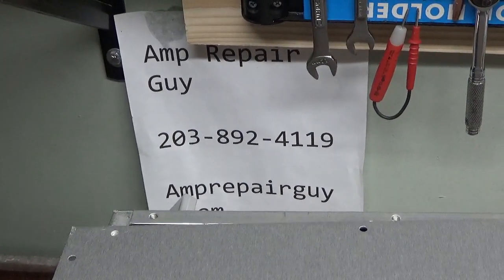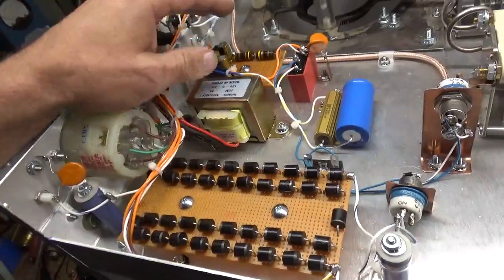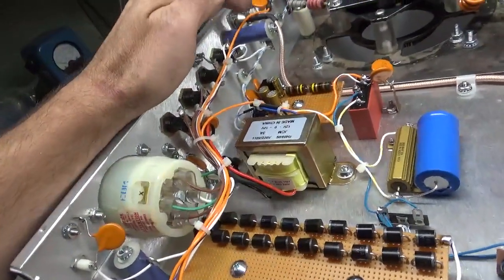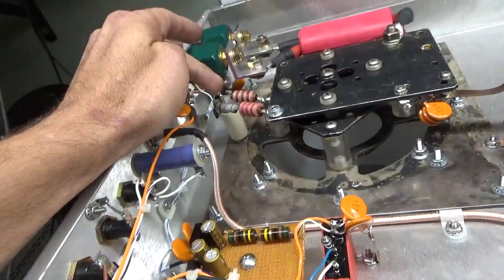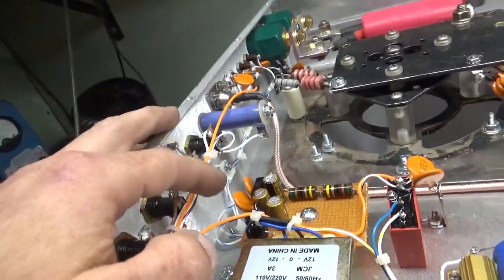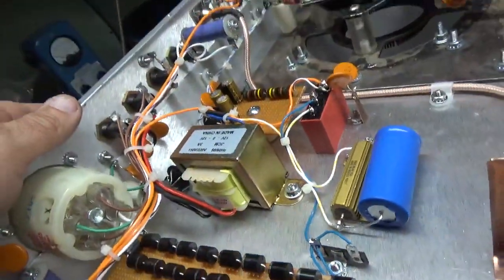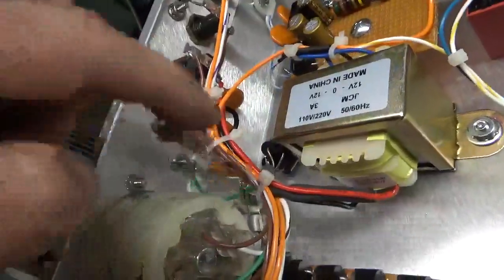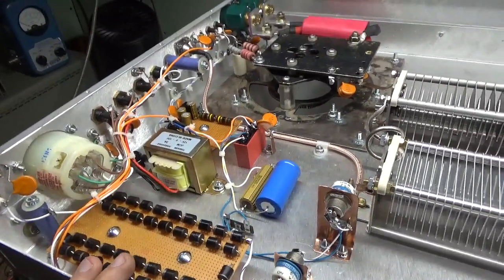3cx6000a7 6 Meter Amp Bias Circuit, Key Line Circuit Bottom Compartment Completion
Here I show the completion of the 3cx6000a7 bottom compartment